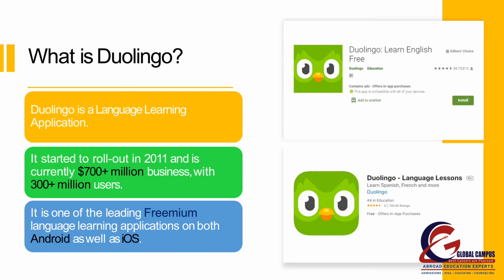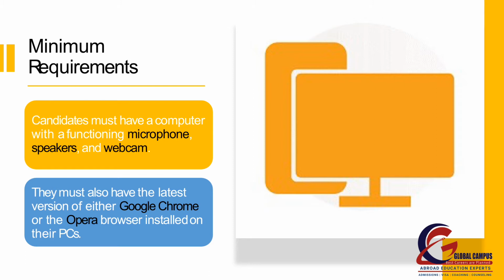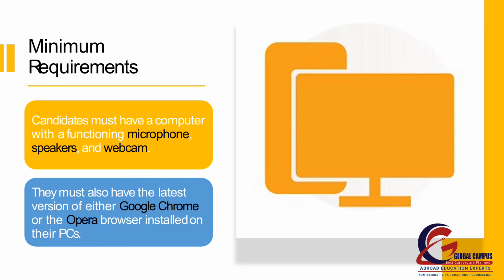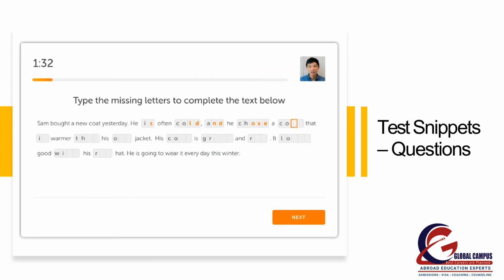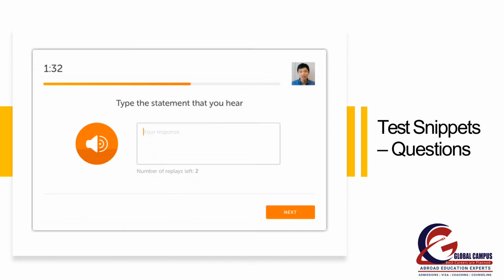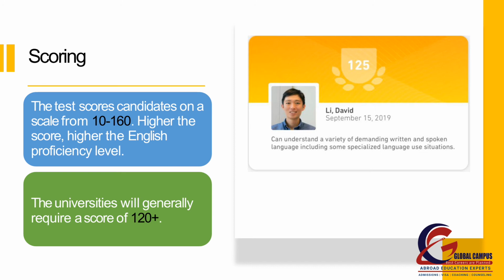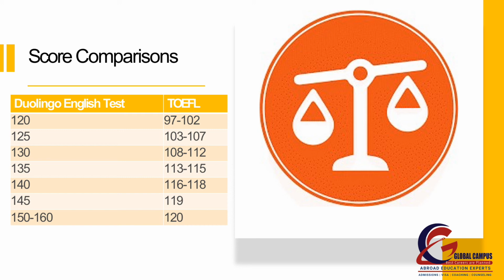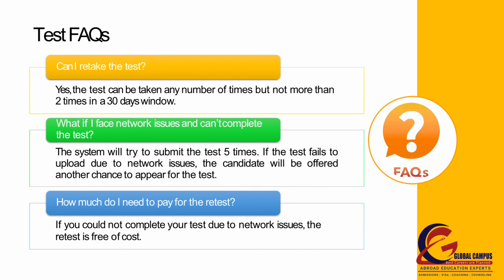Duolingo English Test!!! An Online Alternative to IELTS & TOEFL amid lockdown in India.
Duolingo English Test is an English Language Proficiency test. It can be taken from the comfort of your home without any travel to test centers. There are several international institutions that are accepting DET (Duolingo English Test) since IELTS & TOEFL test centers are inoperational due to COVID 19. The test is extremely affordable and the practice test is available on the website to familiarise students with the test framework and questions.

Watch this video for more details!!!